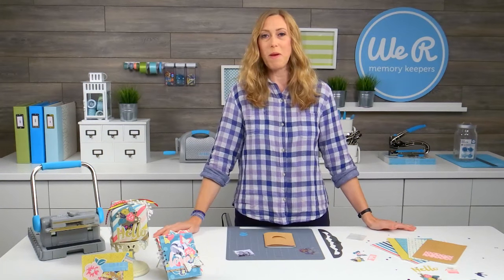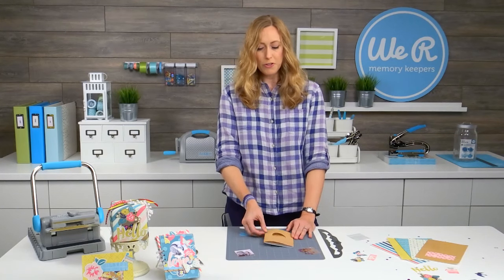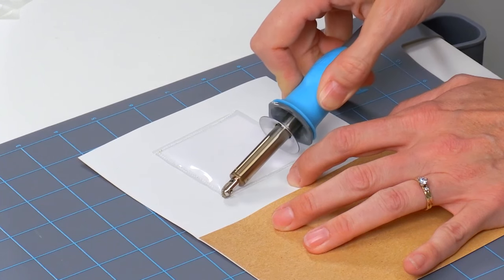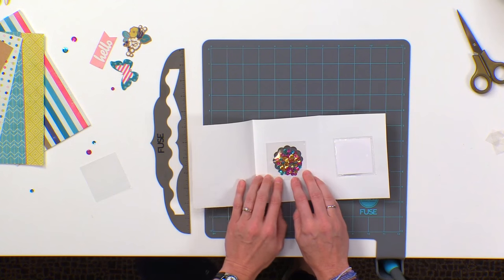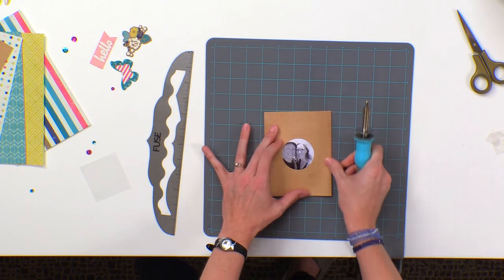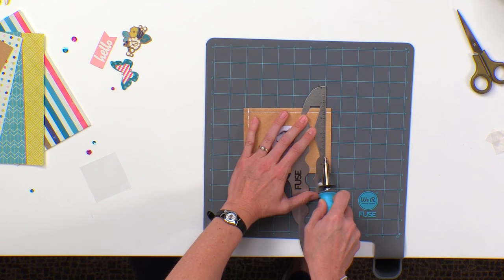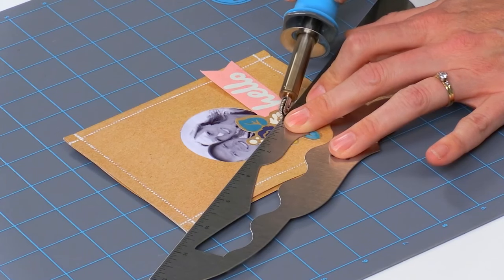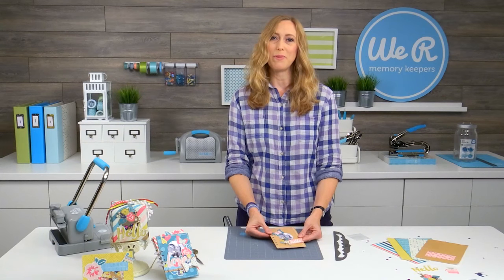FUSEables Card Kit Mini Album by Aly Dosdall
The Fuse isn't just for photo sleeves anymore!  See how Aly Dosdall uses our new FUSEables plastic paper card kit to create a fun mini album with shaker card elements using the Fuse and Cinch tools.